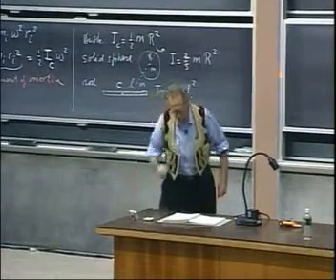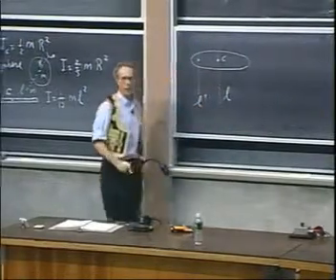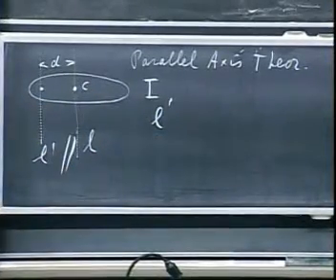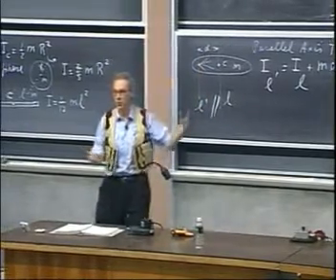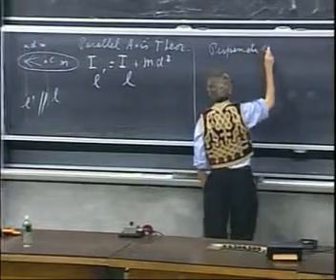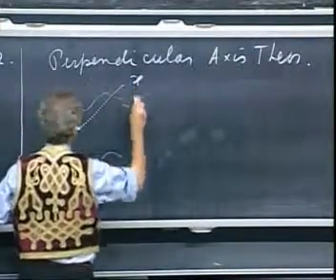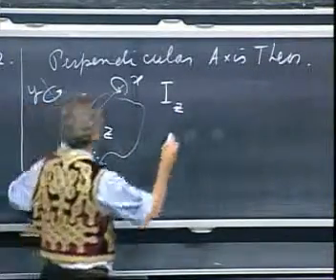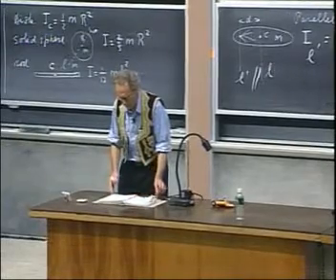Física I Lección 19C Teoremas del eje paralelo y del eje perpendicular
Teoremas del eje paralelo y del eje perpendicular
El teorema de eje paralelo es muy útil para calcular el momento de inercia sobre un desplazamiento desde el centro de masas del eje. El teorema del eje perpendicular es útil para objetos delgados.